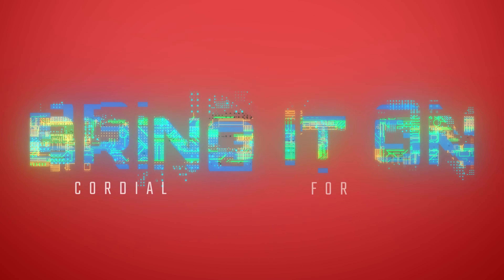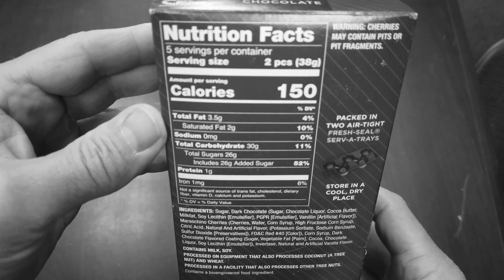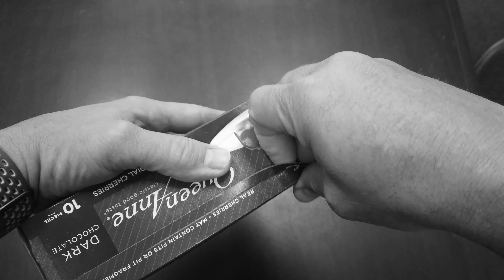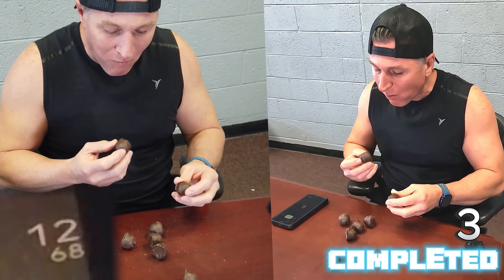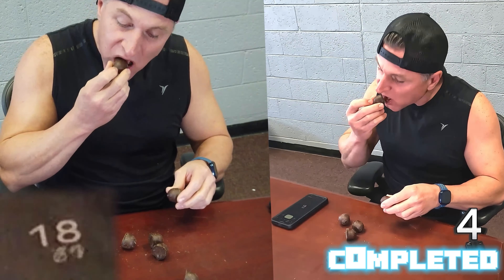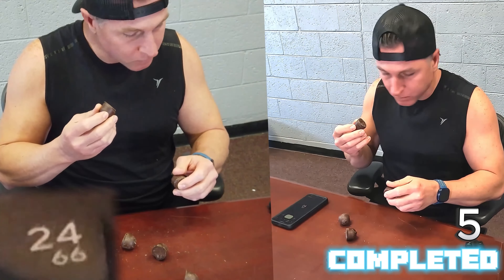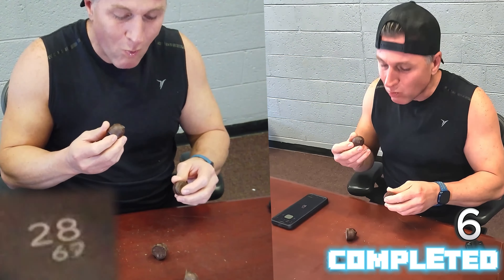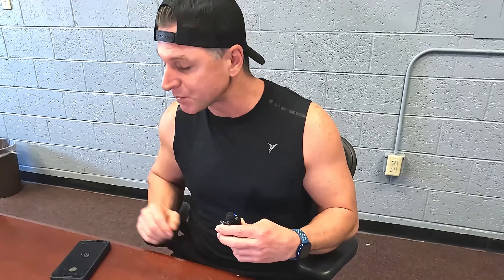Bring it on! Chocolate Cherry Challenge: Gone in 60 seconds? The Need for Speed!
These calories add up quick.. 750cals (150g sugar) per box! How fast can you get them down?